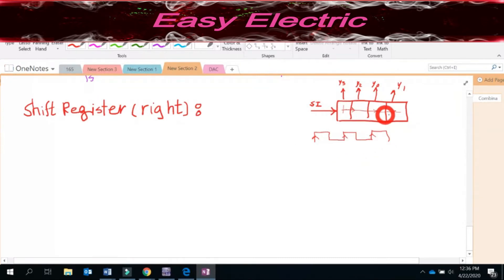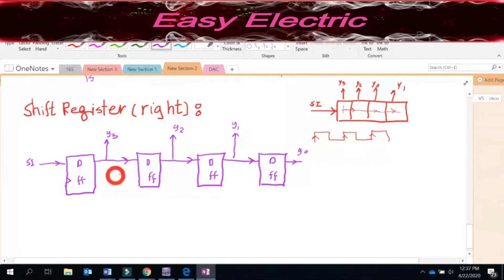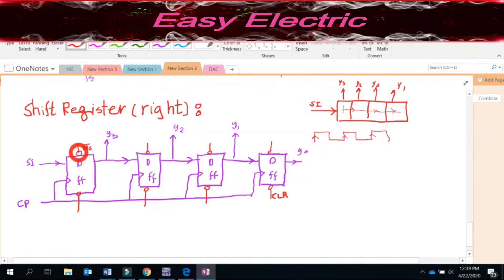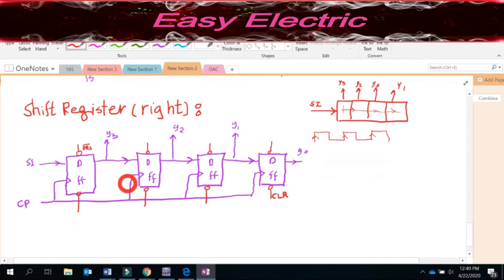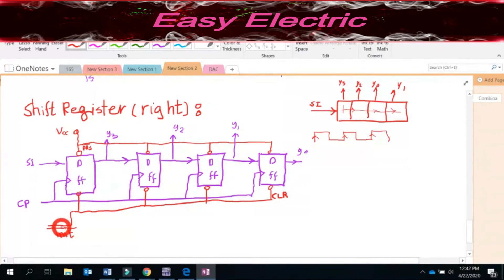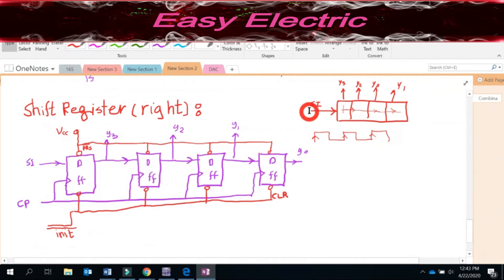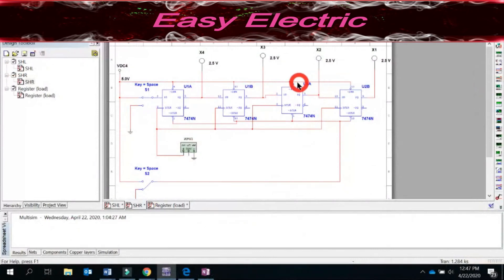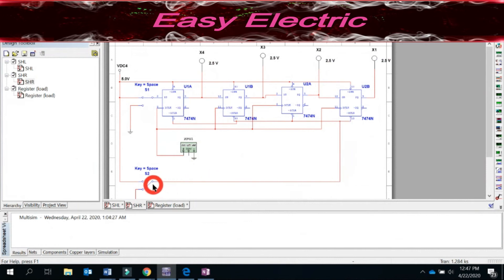Shift Right Register Design with Multisim Simulation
Welcome to Easy Electric channel. In this video you will learn how design and simulate a 4 bit shift right register using D flip-flop.